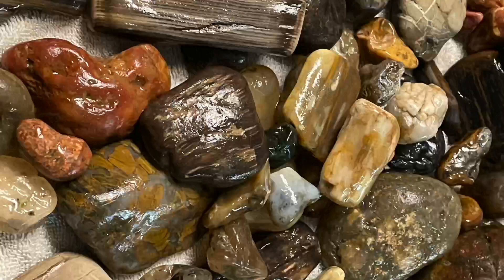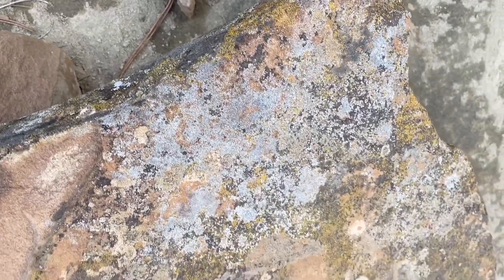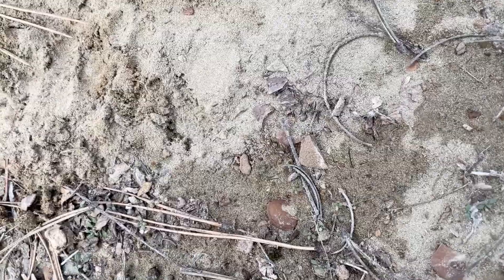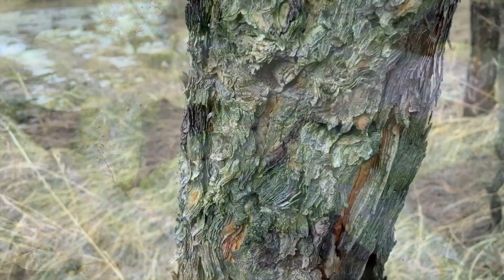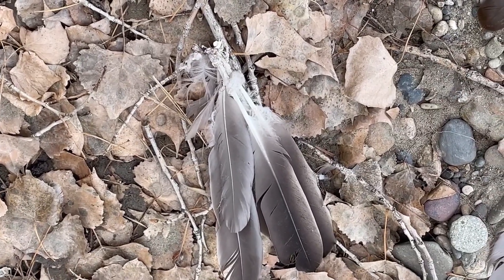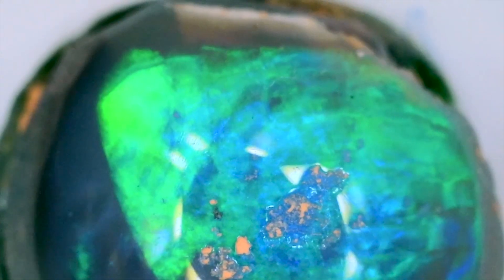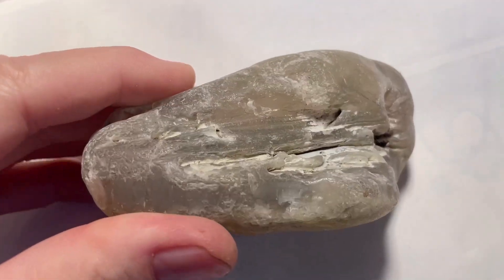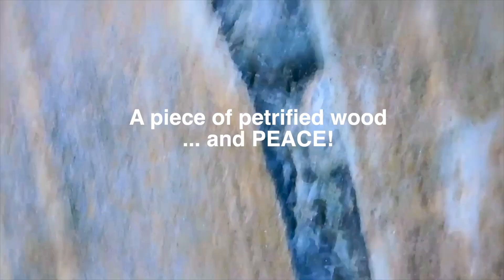CLOSEUP - Using a DIGITAL MICROSCOPE to Discover Small Treasures Inside Rocks, Plants and More!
I got a new toy for Christmas - an inexpensive digital microscope that connects with my phone via Wifi. In this video, I try out the tool on rocks, dirt, lichen... even deer poop (spoiler - deer poop isn't very interesting to look at with a microscope). After the field test, I bring the microscope home to take an up close look at agates, opals, petrified wood and jasper. There are some real surprises in the micro treasures revealed on my phone screen. It's a brand new way to look at so many beautiful rocks!

BUY Kate’s book:
SO MANY BEAUTIFUL ROCKS!

SHOP Katydid Rocks! Etsy store